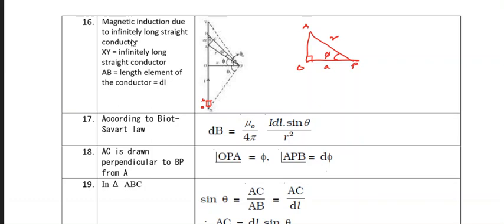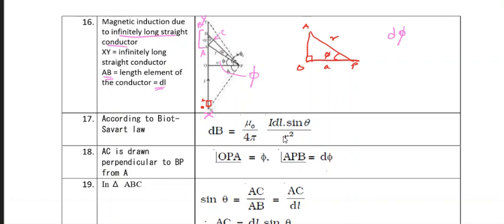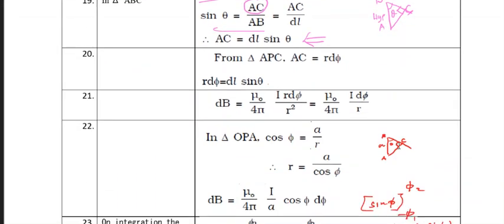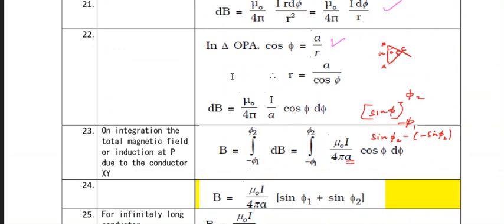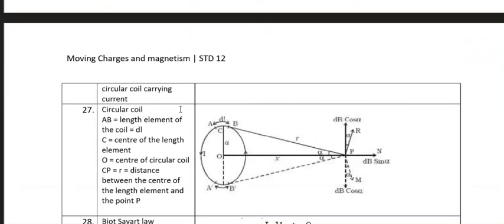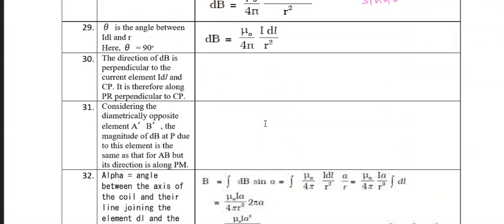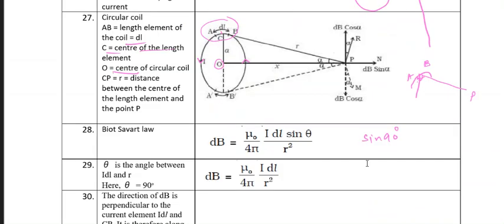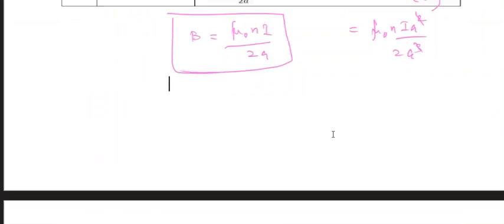Moving charges part-2 Physics Lecture Series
Moving charges part-2 Physics Lecture Series, Class 12